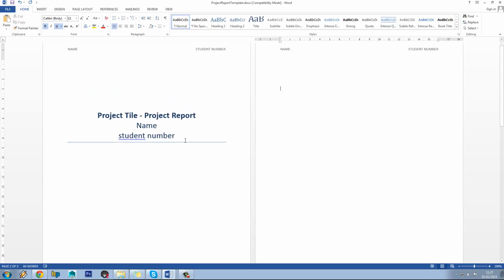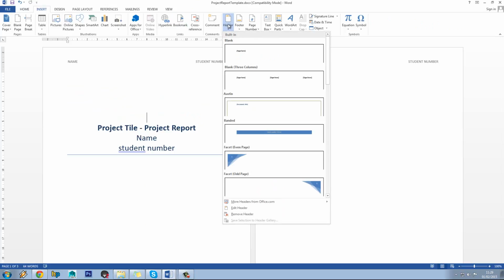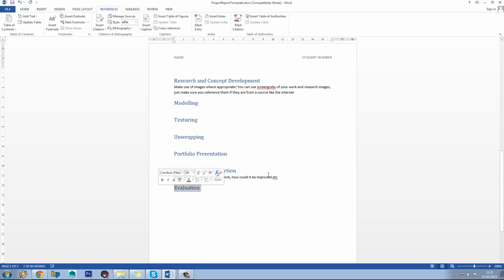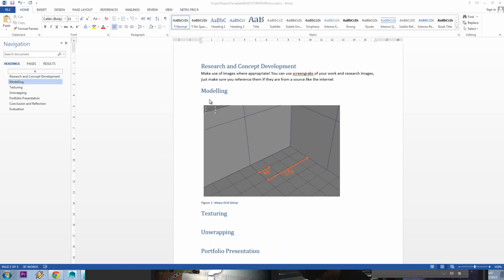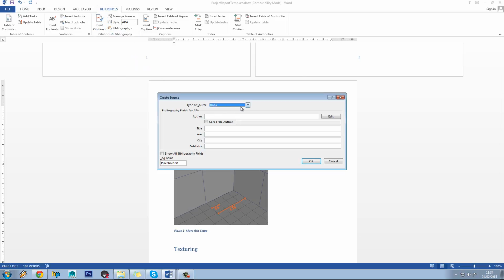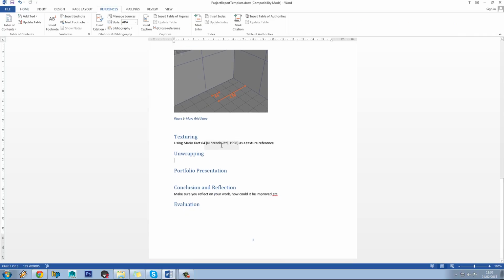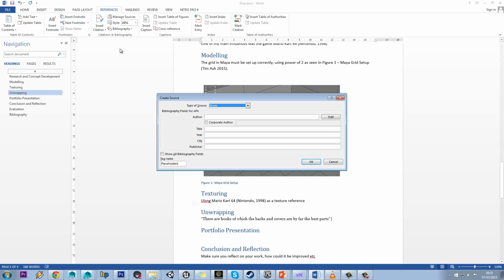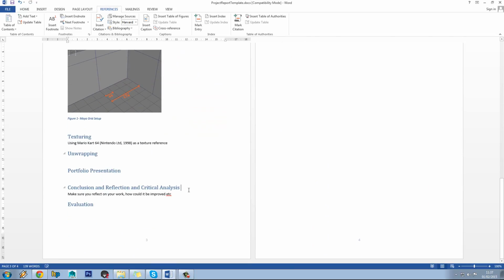How to setup your Dissertation / Thesis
This is a tutorial on how to setup title page, contents, references, figures for a degree dissertation. This will show you how to correctly do referencing and make it easy!